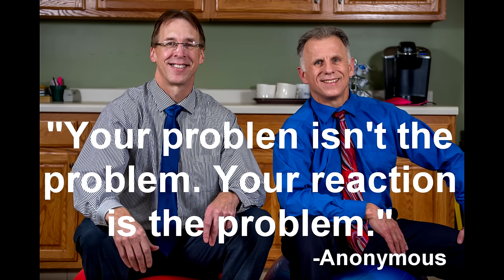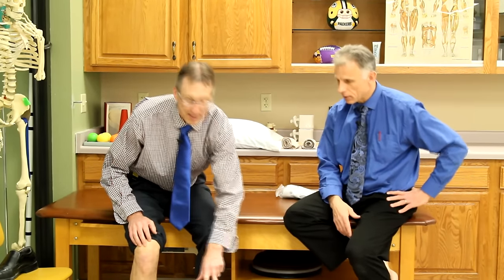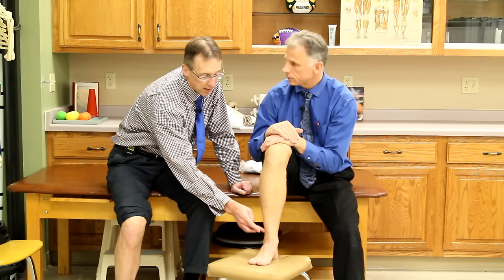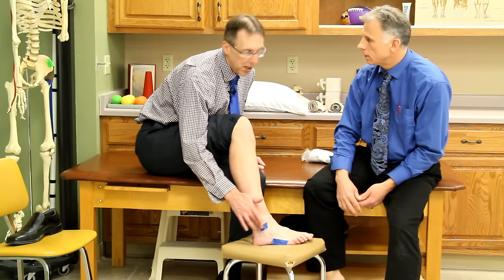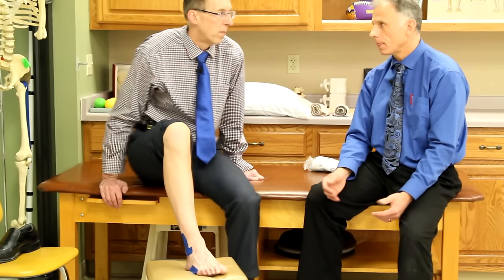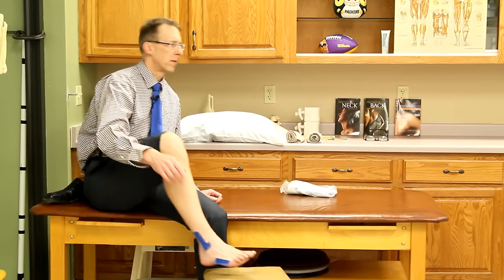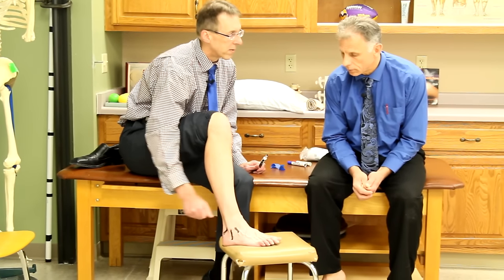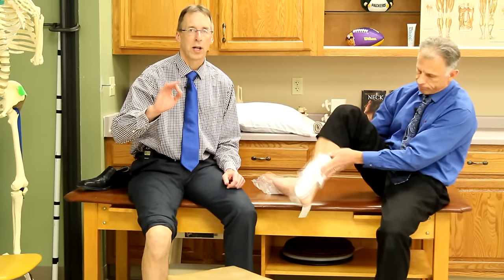Ankle Sprain? Is it BROKE? How to Tell & What to Do. How to Wrap.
"Famous" Physical Therapists Bob Schrupp and Brad Heineck instruct you in how to handle a recent ankle sprain. They will instruct you on whether or not you need x-rays. They will also demonstrate the proper way to wrap a sprained ankle.   SORRY
misspelled "Problem" in opening quote ( :